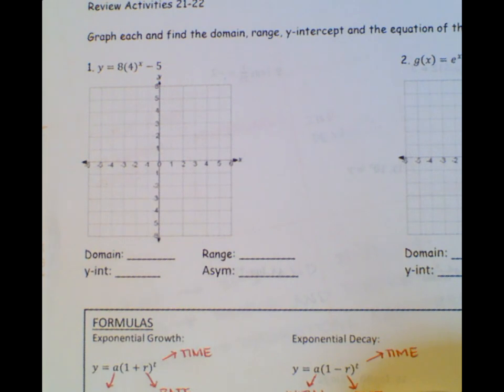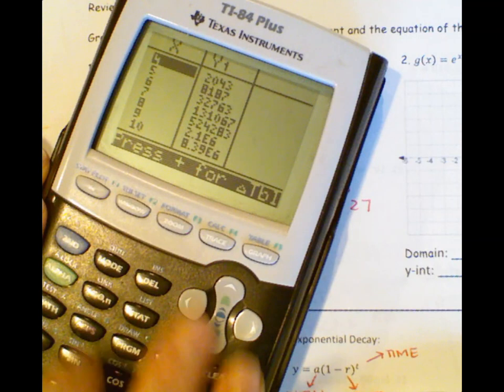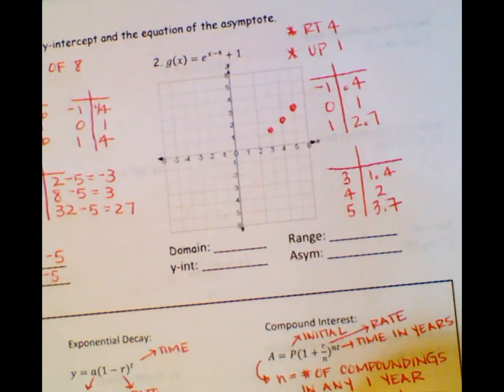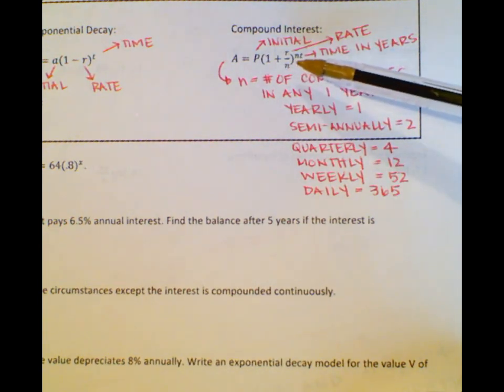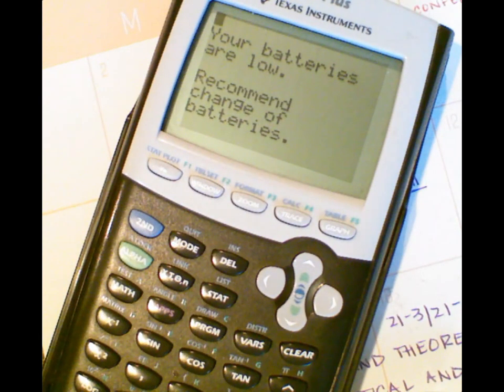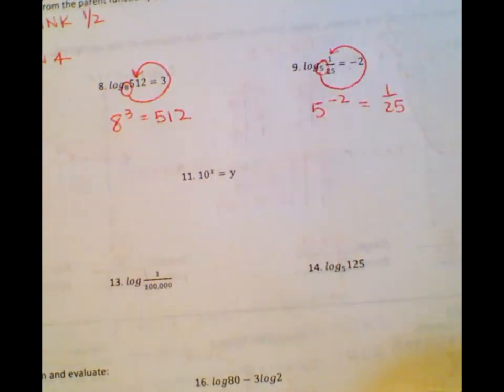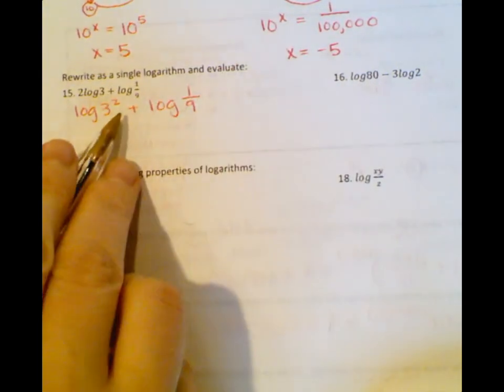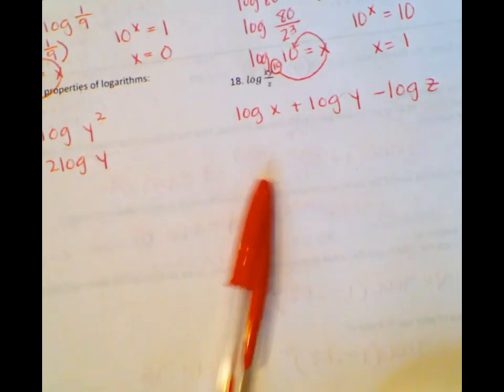Activities 21-22 review